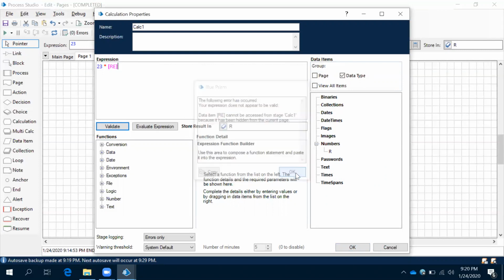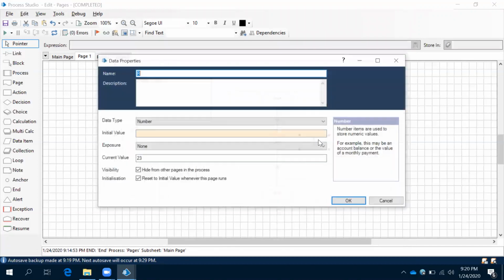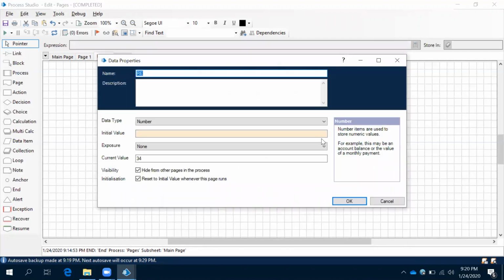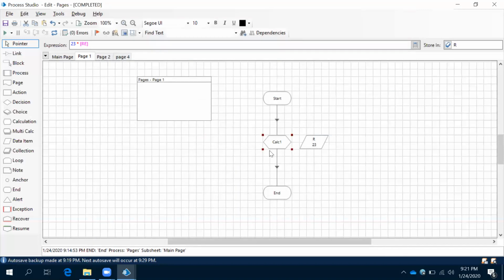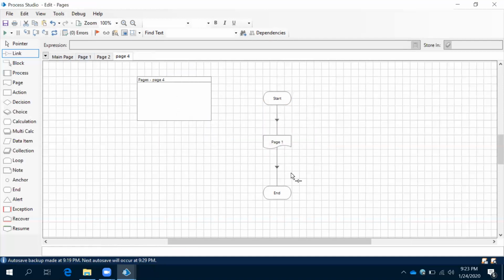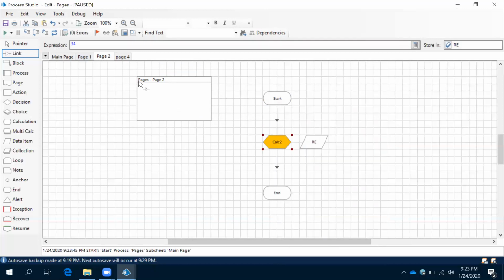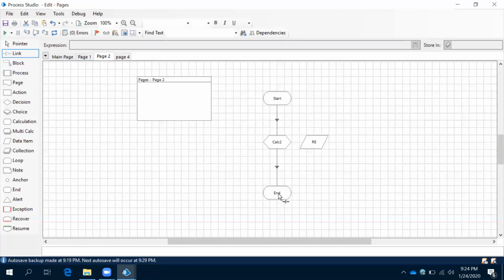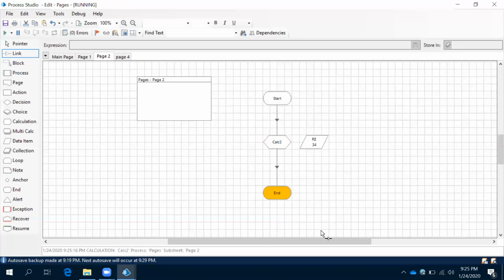Blueprism | Set Next Stage and Run To this Stage